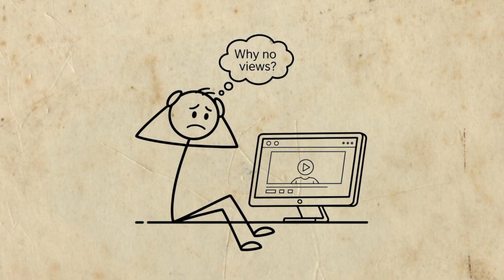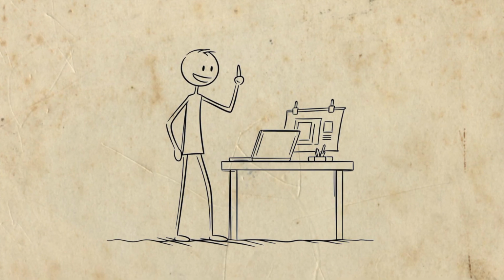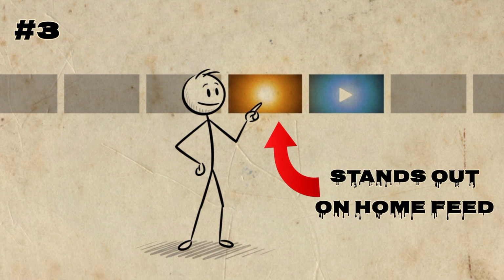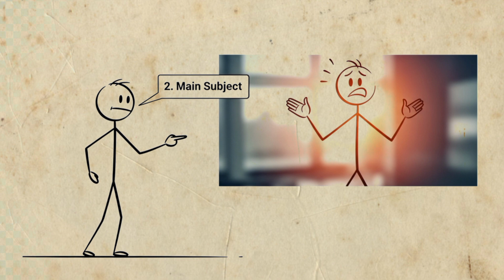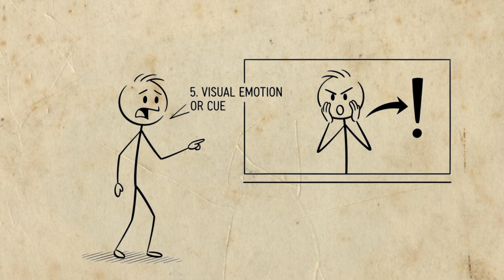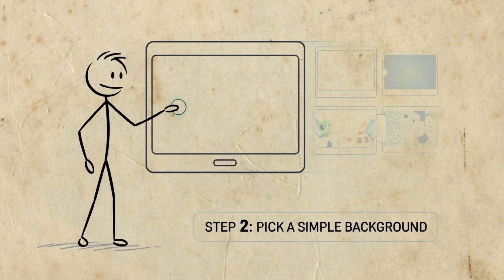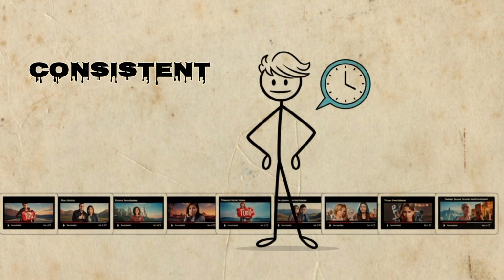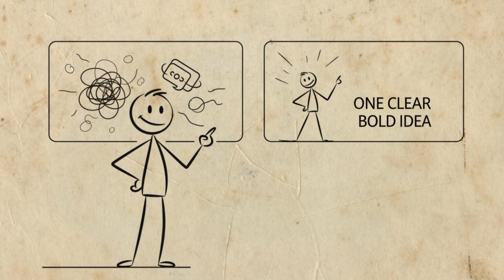YouTube Thumbnails That Actually Get Clicks — Here’s How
Ever wondered why some videos get clicks instantly while yours sit there with low CTR? Most creators miss a few simple thumbnail principles that make all the difference. In this video, I break down exactly how to create thumbnails that actually get clicked — even for faceless YouTube channels.

After testing colors, faces, contrast, text size, and layouts across multiple uploads, I discovered what viewers respond to the most. The wild part? You don’t need expensive tools — just the right structure and strategy.

If you're trying to grow your faceless YouTube channel or struggling with low CTR, you NEED to watch this. These thumbnail tweaks can transform your video performance overnight.

🔥 Watch till the end to see real examples, what works in 2025–2026, and the exact thumbnail formula I now follow for every upload!